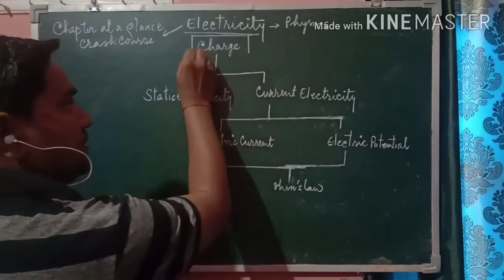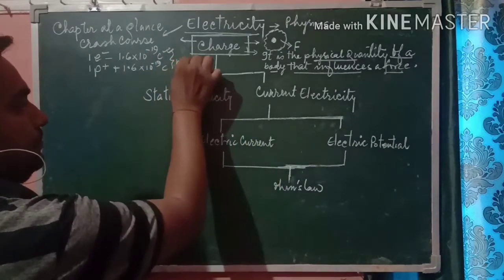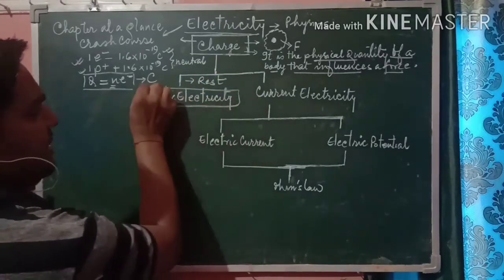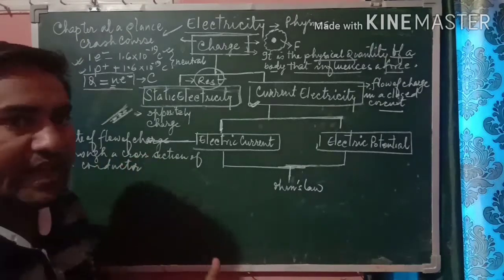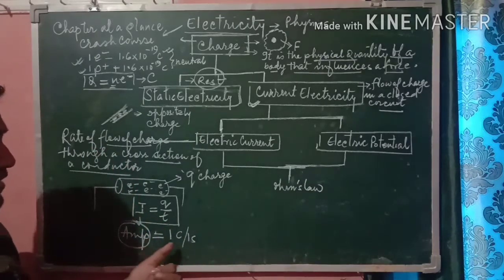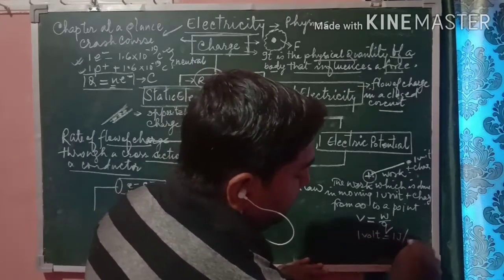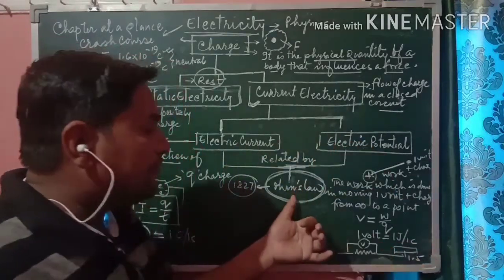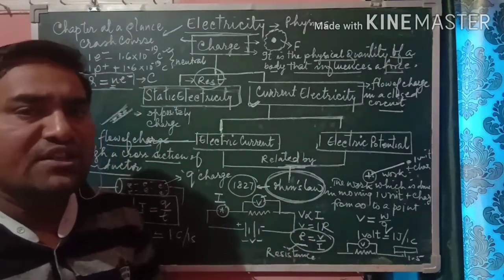Crash course ELECTRICITY (CLASS-10)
Charge, electric potential,electric current